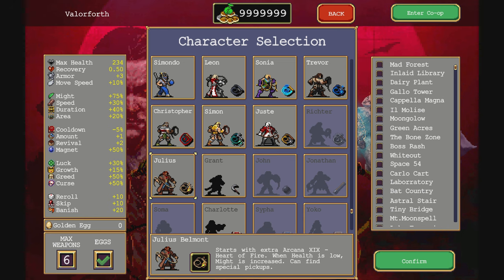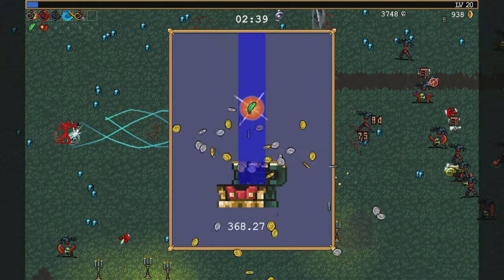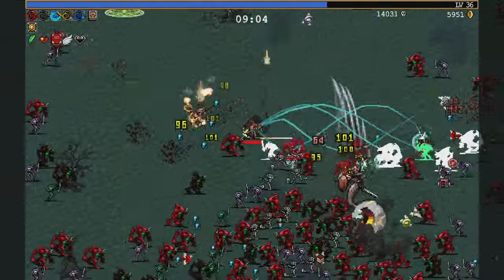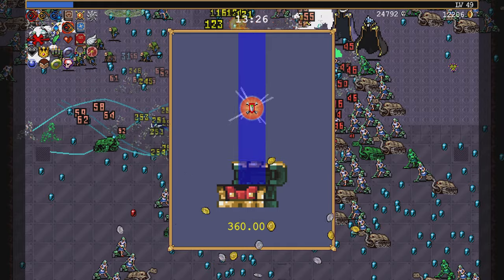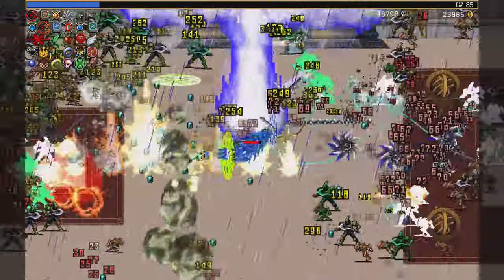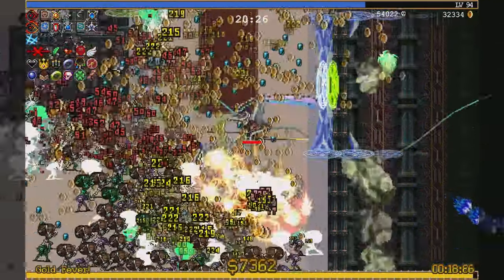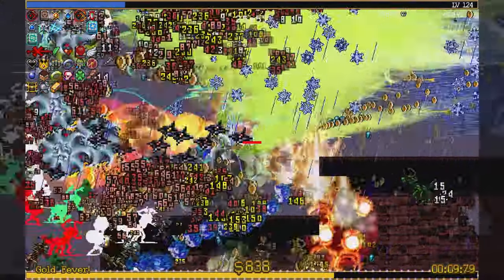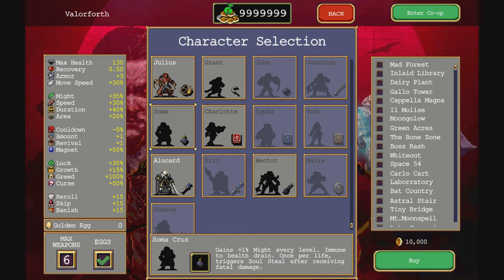New Character: Julius Vampire Survivors Castlevania BESWEC 331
The final Belmont: Julius takes up his whip and aims to take down Castlevania once and for all again in Vampire Survivors BESWEC 331!  He destroyed Dracula so hard once, what's a second time?  If he can find him, that is.

Streaming every day at 12 PM EST / 4 PM GMT.  Full streaming schedule for the week, 2024, November 3-9

00:00:00 New Character: Julius Vampire Survivors Castlevania BESWEC 331
00:00:44 Ode to Castlevania with Julius Belmont
00:44:41 Tally Check-off. 1,963 Down 269? to Go!
00:45:17 Thanks and Thumbnail

Back to the 1st Wave ruleset for the BESWEC.  One character through a stage on Hyper.  No hurry, no inverse, all weapons and passives and arcanas free to destroy the night.

Like or dislike for more Vampire Survival gameplay.  Comment on anything you want to see in the let's play.  Thank you everyone who supports me, you aren’t a vampire.

Posting new gameplay videos for the BESWEC challenge at 1:00 AM EST every day.

Want to start the Vampire Survivors BESWEC challenge from the beginning?  Plenty of Vampire Survival co op action in there as well as stuff from the new Ode to Castlevania DLC.  Here’s the playlist of Beating Every Stage With Every Character challenge

Streaming pretty much everyday on Youtube.

Survivors, but... wait there's actually a vampire now?  Crazy!